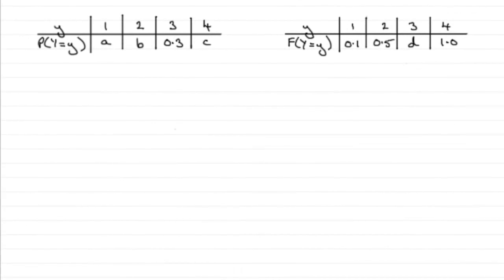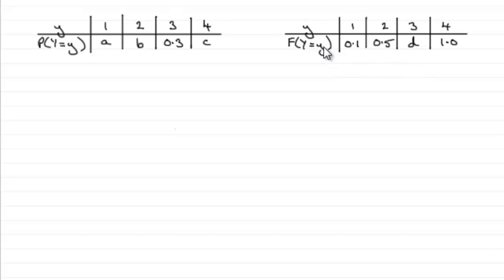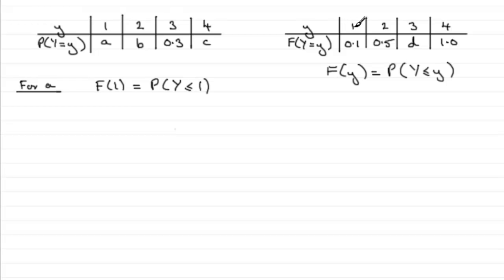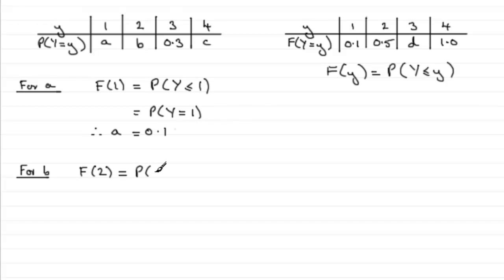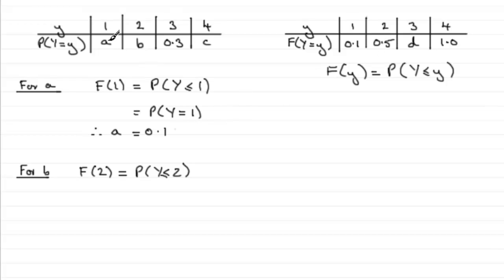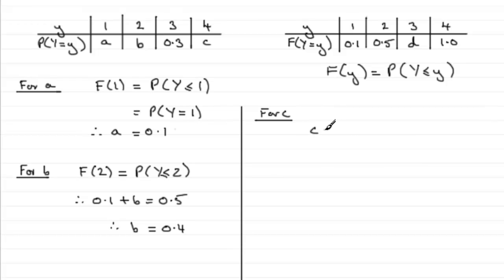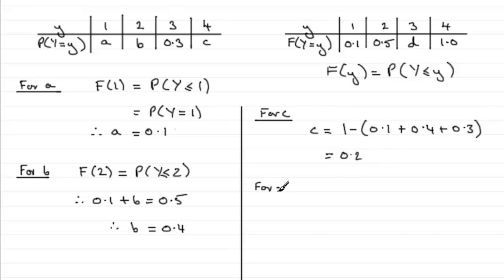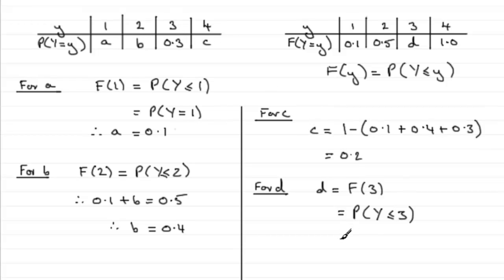Edexcel Statistics S1 June 2011 Q3a : ExamSolutions